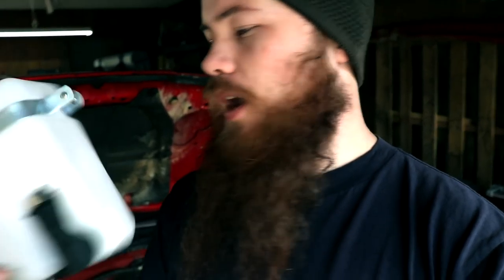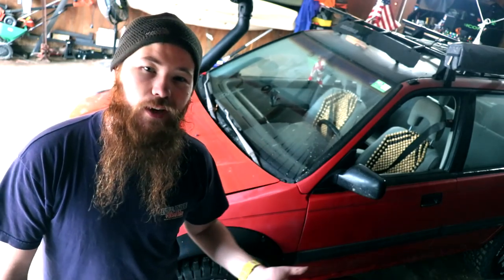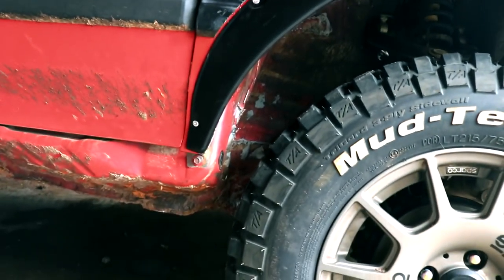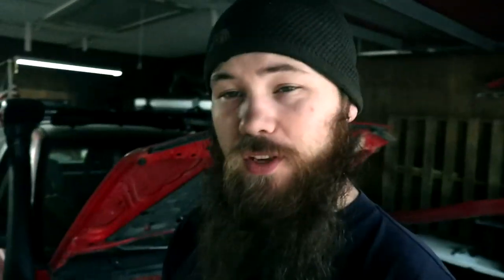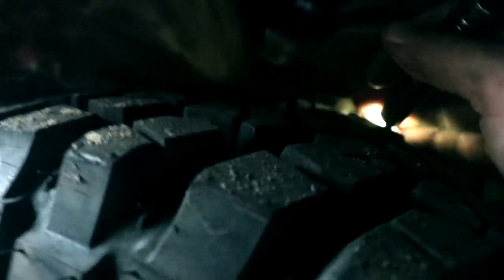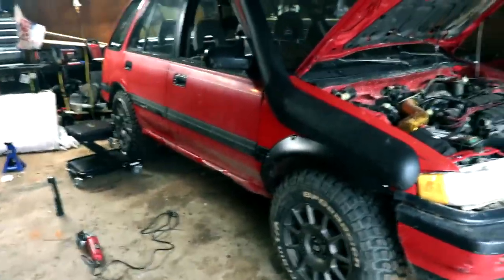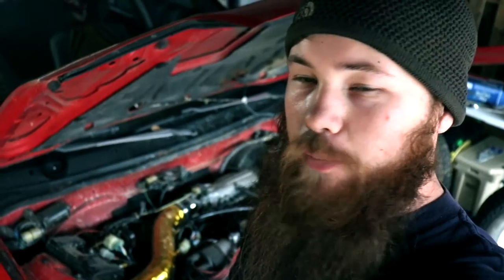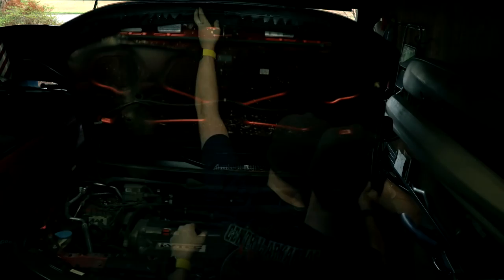Wheel Spacers & Snorkel Braps(New Windshield Washer too!)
On this episode I install 25mm H&R Wheel spacers on my Honda Civic Wagon. I've always wanted to see what the lifted Civic wagon looked like with wheel spacers. The goal with this wagon is to be a very capable off road/overland type of rig. Over this spring/summer/fall season I want to get plenty of camping and off road trips with the wagon. Hopefully after this rain stops I can get some good mud riding in on the BFGoodrich Mudterrain KM2 tires.

A small follow up from last weeks snorkel video, I show the final put together of the snorkel and a few revs of the might ZC Honda motor!

As you can see in the cover photo, I experimented with a little articulation test with the Civic wagon. I was actually shocked that I was able to achieve 18" of lift before the wheel came off the ground.

If you guys have any questions or comments leave them below! Thanks as always for watching!

The windshield washer kit that I bought was from Summit Racing, just the universal kit:

Camden, Arkansas United States

A few of my fellow Honda Vloggers that have supported me, please go check them out!

My Filming Gear and Things I love to use!

My Fuzz AF hat:

My Killer New Camera

My ultra handy pocket utility knife

My Mic for all my videos

My Beard Oil!

The best cheap kit for GoPro Accessories

Borescope for you phone, this thing is amazing

A must have for any DD, I put this in my Element